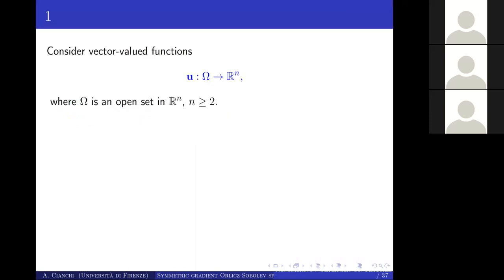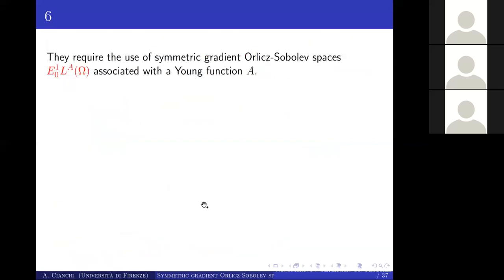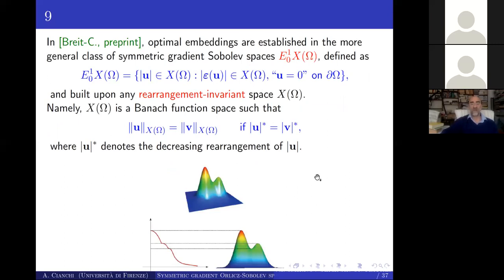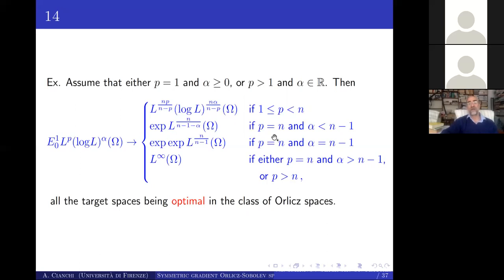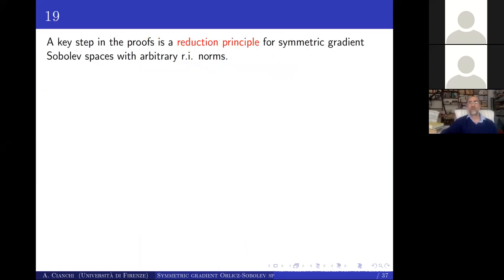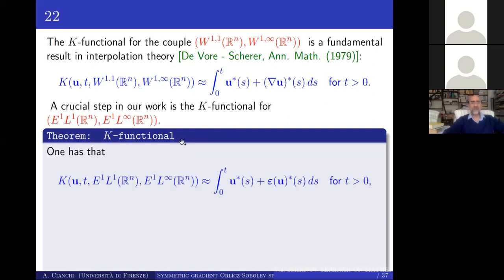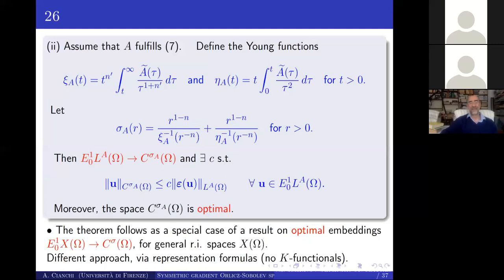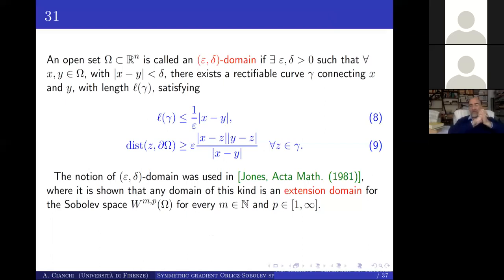26.04.21 | A. Cianchi | Symmetric gradient Orlicz-Sobolev spaces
Общегородской семинар по математической физике им. В. И. Смирнова

A. Cianchi
Symmetric gradient Orlicz-Sobolev spaces

26 апреля 2021